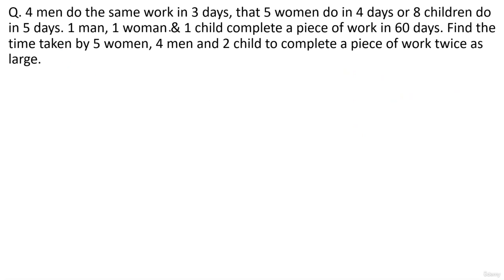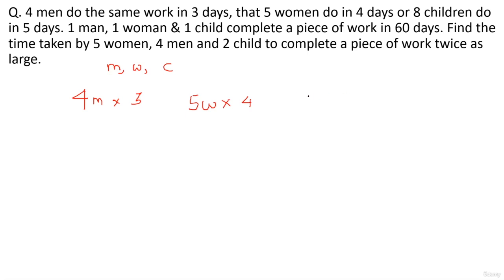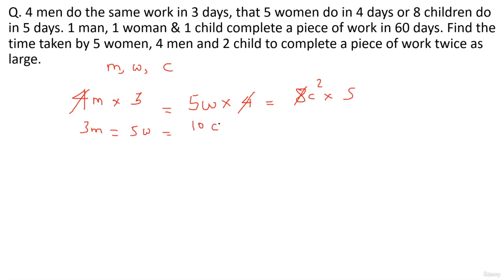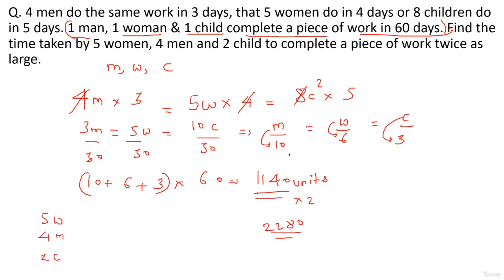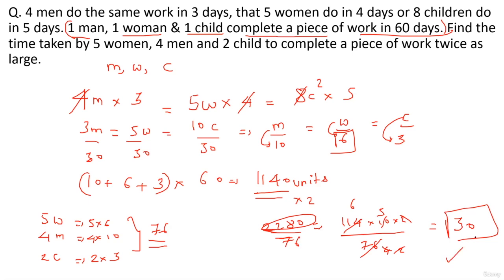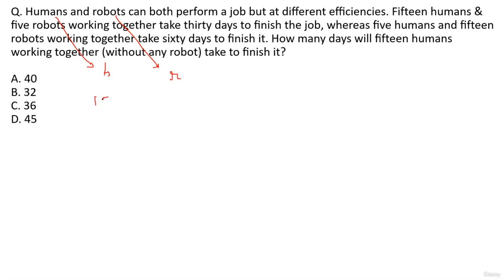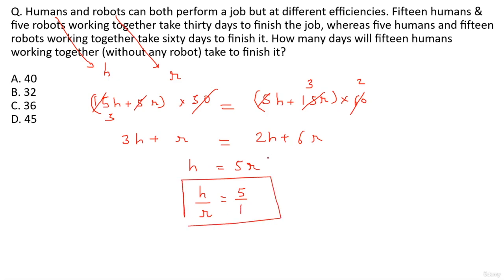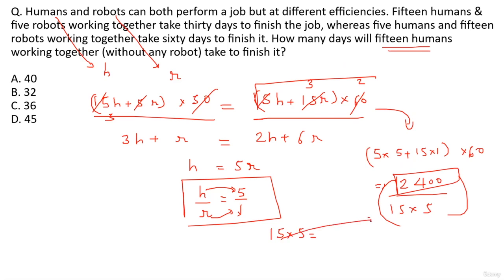CAT Prep | MBA Exam | CRT | Bank Exam | Lecture 160 Time & Work - Type 3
In this session, we will continue to discuss the last type of Time & Work Questions i.e. groups of people working with different efficiencies with the help of a few questions.